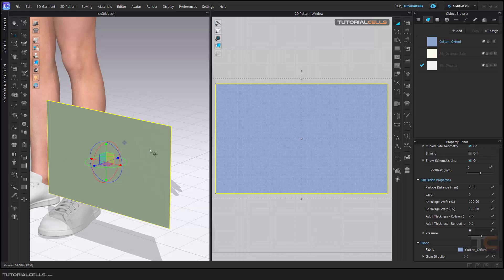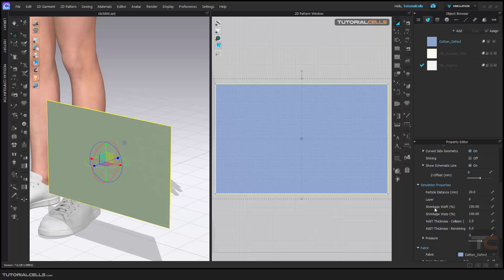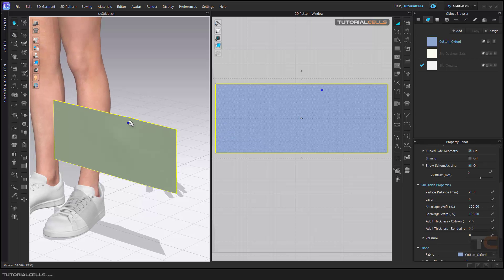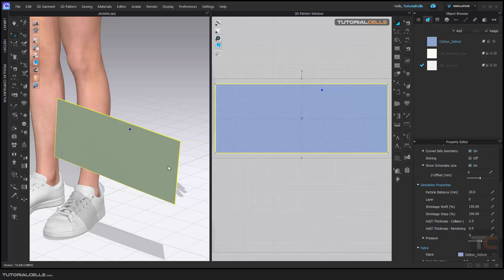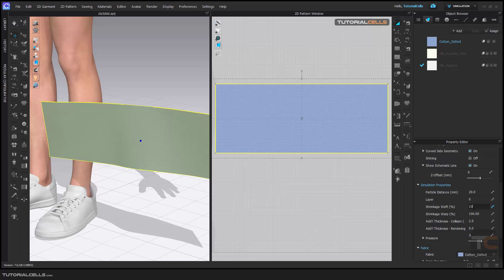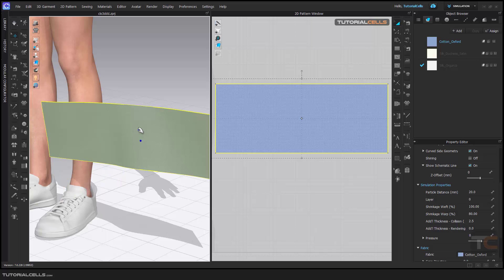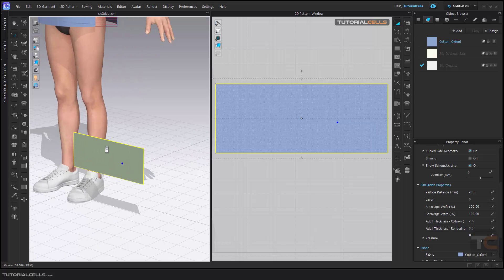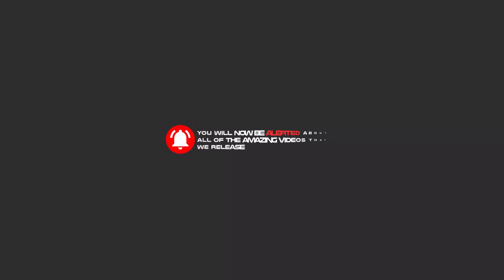0036. shrinkage weft & warp in clo3D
In this lesson, we want to explain the two options of shrinkage weft & warp, which are used to tighten or expand the fabric along different axes.